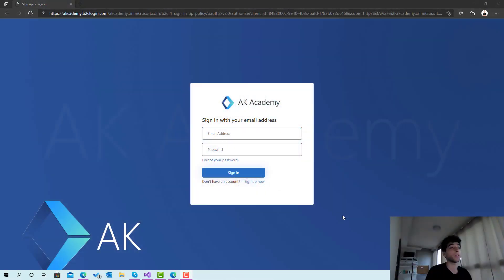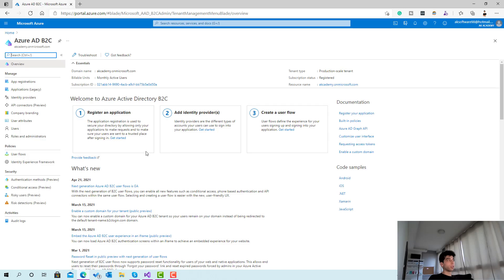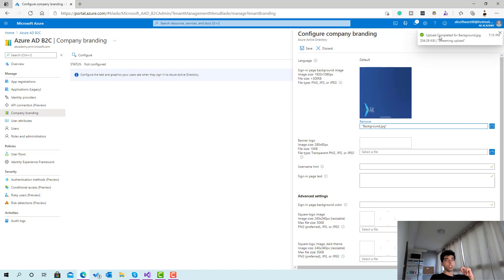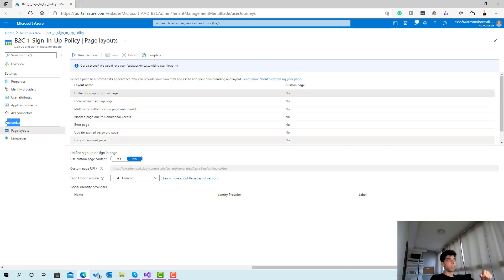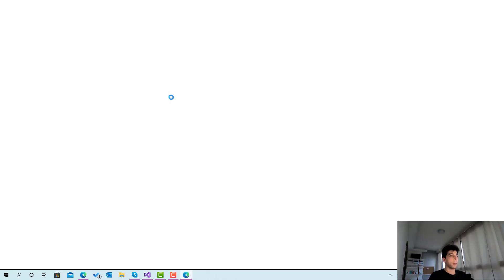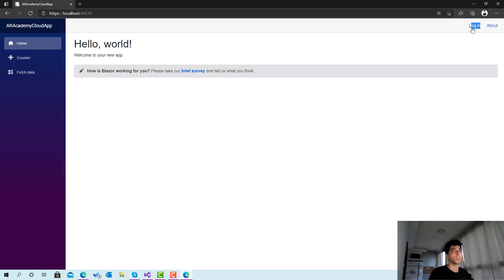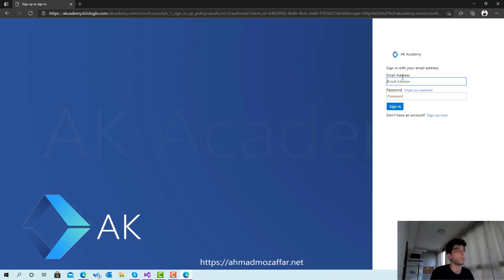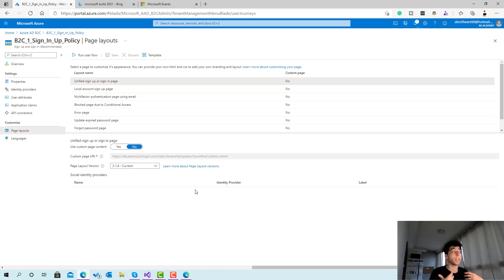Active Directory B2C Add your Custom Branding to Sign In Page | AK Academy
Add your customize logos and background image to the sign-in and up a page with your company and product logos and colors.

Image Specifications:
Background: 1920 x 1080 & less than 300KB
Banner Logo: 280 x 60 & less than 300KB